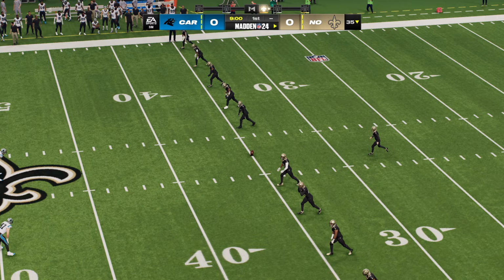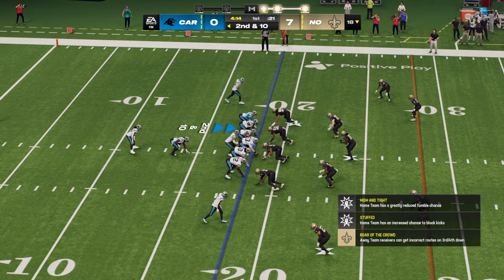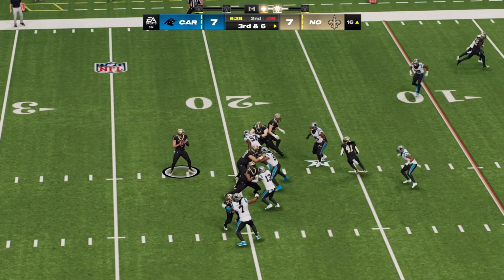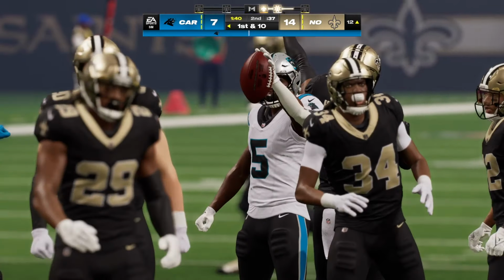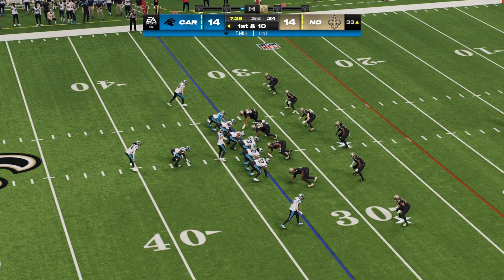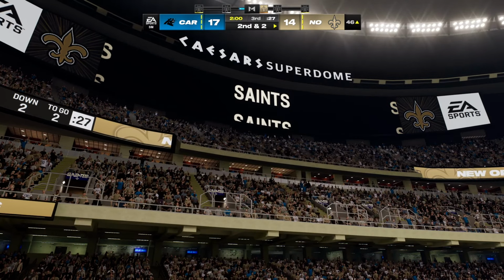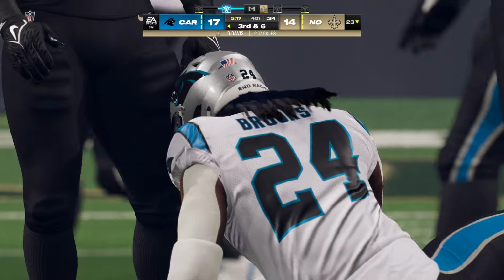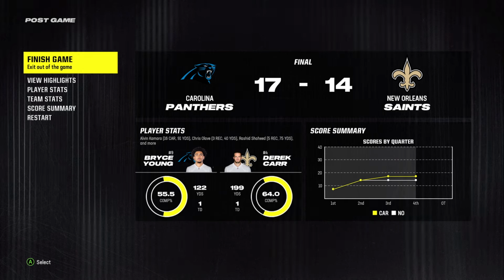Panthers vs Saints Week 1 Simulation (Madden 25 Rosters)